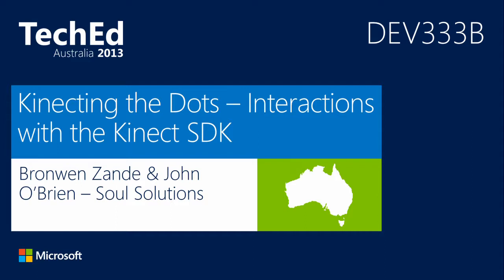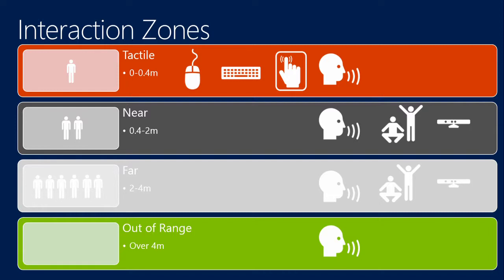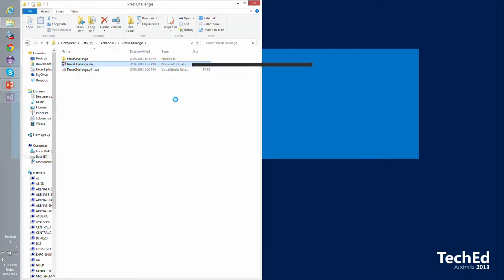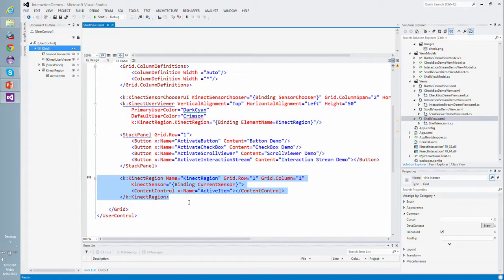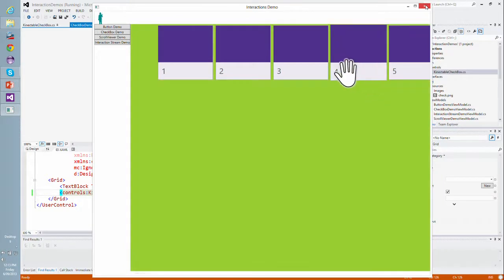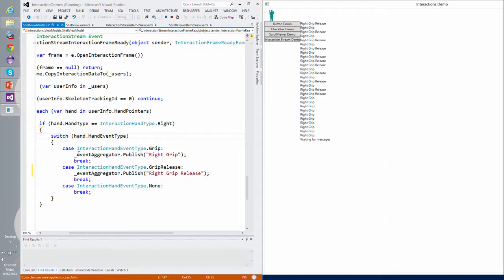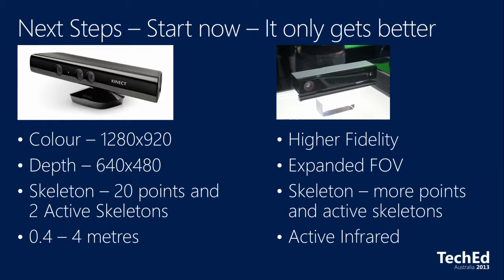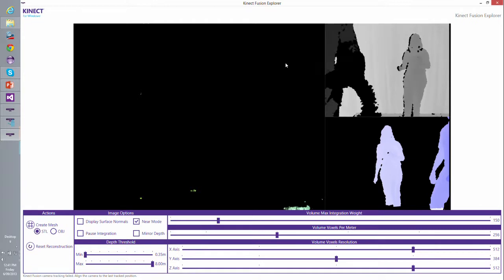TechEd Australia 2013 Kinecting The Dots Interactions with the Kinect SDK